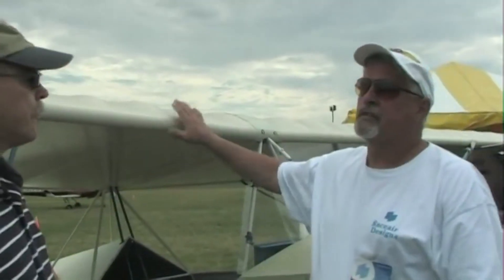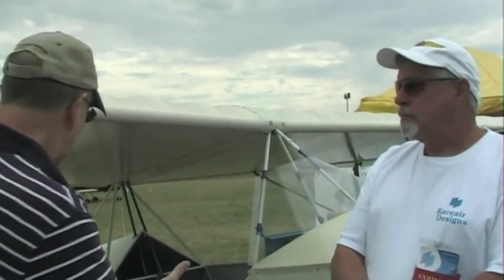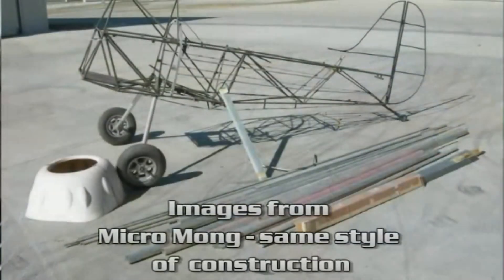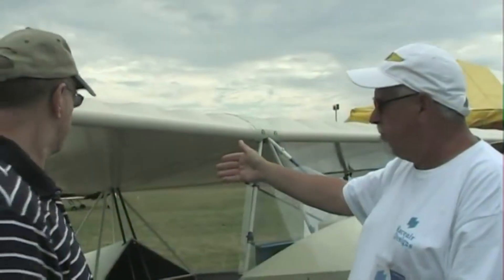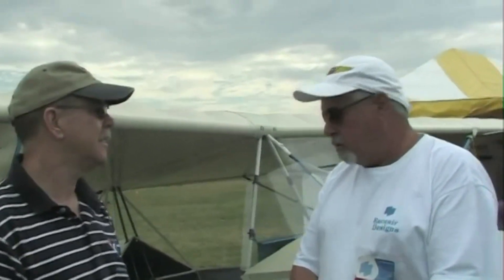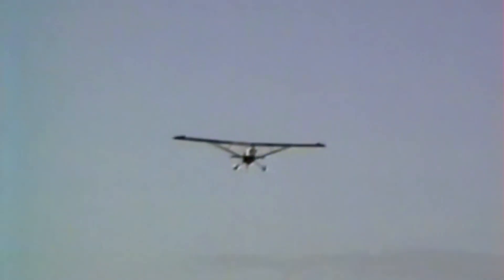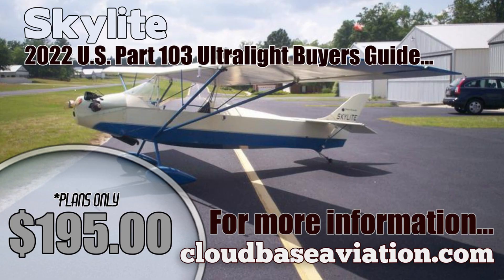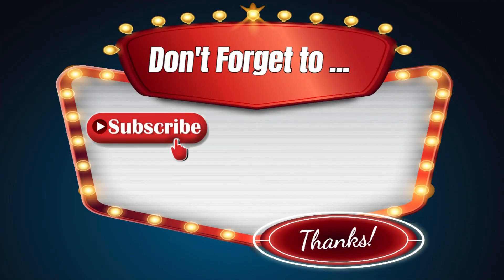Skylite Ultralight Aircraft, Cloudbase Aviation, 2022 Ultralight Aircraft Buyers Guide.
We are a division of Cloudbase Engineering LLC which specializes in the design and manufacture of camera mounts for aircraft.  Cloudbase Aviation was born with the desire to branch out into the area of aircraft design and manufacture.  To get things started, we purchased the rights to market, sell and build the Skylite Ultralight.

Designed by Ed Fisher and originally sold under the name Raceair.  The Skylite won Ultralight Grand Champion at Oshkosh in 1991 and Ed himself was inducted into the EAA homebuilder’s hall of fame in October 2011.  There are over 100 Skylight’s currently flying.

At this time only plans are available but sub assembly items are in the works.  The fuselage for the Skylite is nearly complete in Solidworks with plans to offer a pre-notched ready to weld tube kit.  Also rib kits will follow soon as well.

Skylite Specs

Plans built legal Part 103 Parasol Wing Ultralight
Stall: 27 mph
Cruise: 45 mph
Top Speed: 60 mph
V.N.E.: 85 mph
R.O.C.: 400 fpm
T. Off Dist.: 500'
Fuel cap: 5 gal
Length: 17'-6"
Span: 29'-2"
Height: 5'-10"
Wing Area: 117 sq. ft.
Empty Weight: 249 lbs
Gross Weight: 520 lbs

What is included with Skylite plans purchase?
22ea pages of construction plans on 17" x 22" Paper
1ea full size rib layout on 17" x 44" Paper
Construction Manual

What engine options are there that will keep the Skylite within Part 103 limits
The original was built around the Rotax 277 yet that was over 25 years ago. Now there are new lighter choices that make it even easier to build and stay within Part 103.

Engines worth Considering:
Hirth F33
Polini Thor 250

Or if you have a Rotax 277 lying around that works just fine too.

How many hours does it take to build a Skylite
Skylite
The average build time for building the Skylite is 1200 hours yet many have been built in the 750 hour range. We plan to offer pre made components in the future on our parts page and builders can trade cost for time and finish sooner.

Items in the pipeline to be released soon are:

Wing rib raw material kit with Pre-bent rib profile material.
Fiberglass nose bowl
Various assembly sub kits.
Pre notched ready to weld fuselage tubing kit
Wing Kit
Empenage Kit